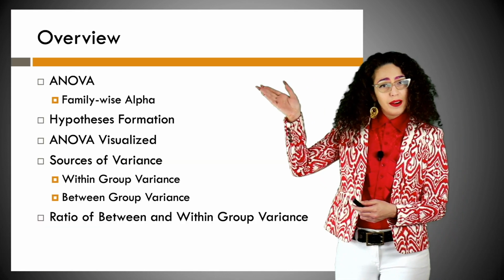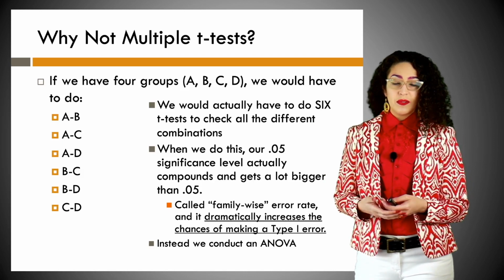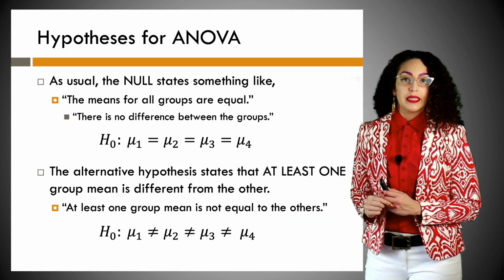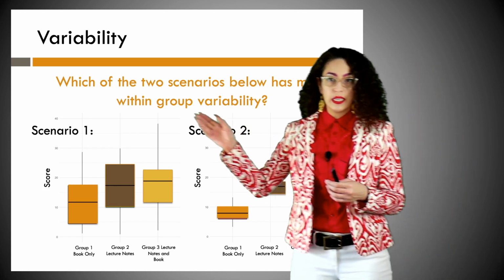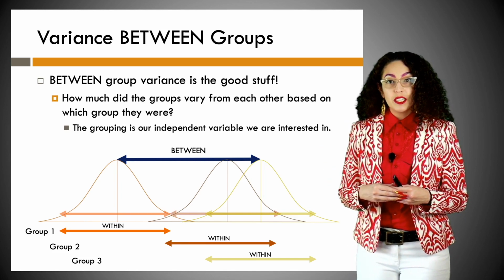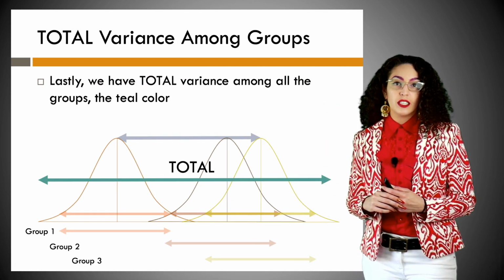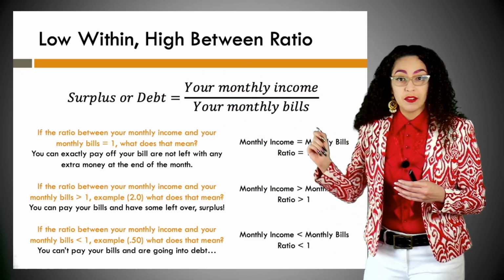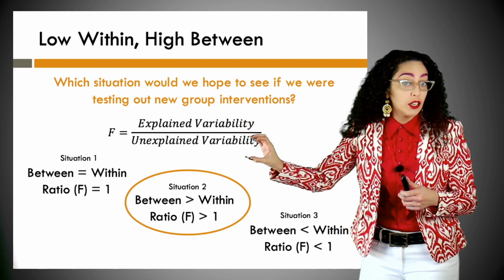Statistical Literacy | Episode 21 | 8.1-2 ANOVA I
In this lesson we will cover:

ANOVA
-Family-wise Alpha
Hypotheses Formation
ANOVA Visualized
Sources of Variance
-Within Group Variance
-Between Group Variance
Ratio of Between and Within Group Variance